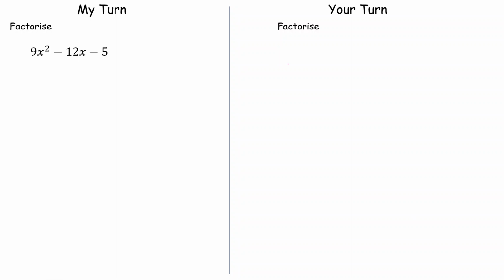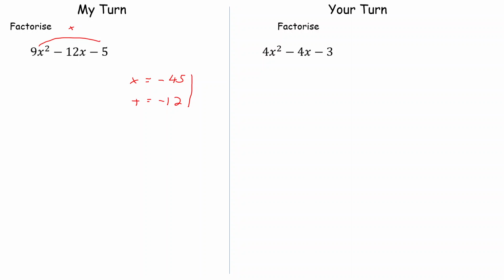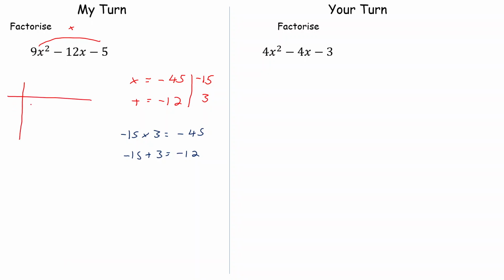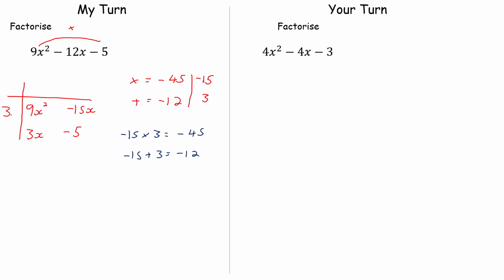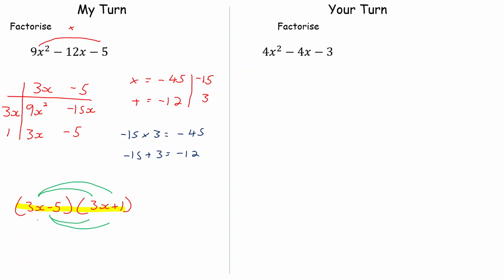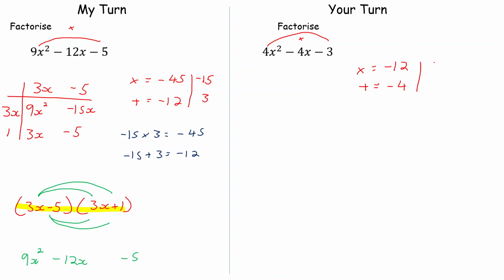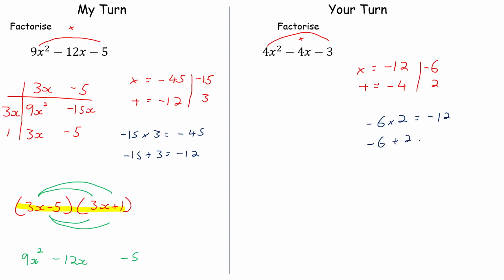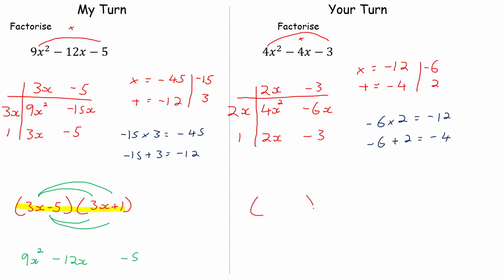Factorising harder quadratics (two negative terms)